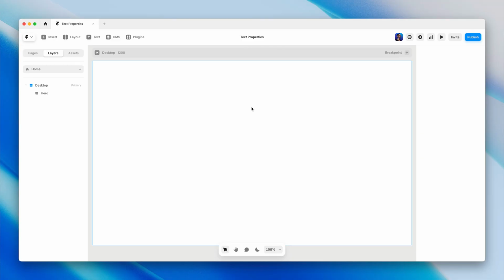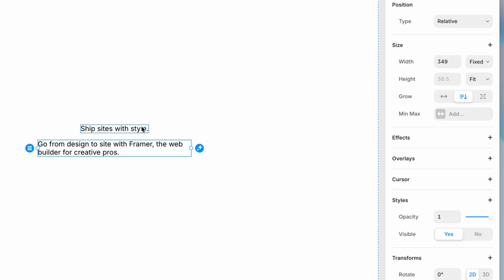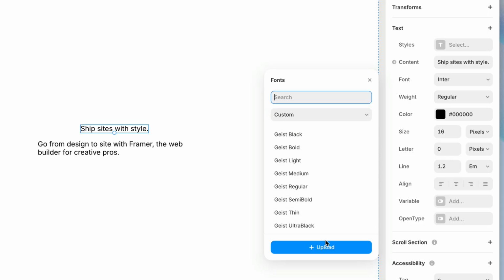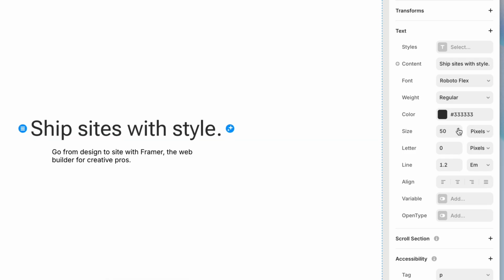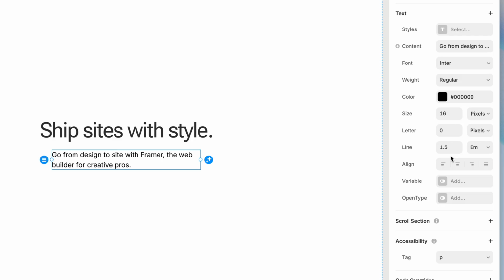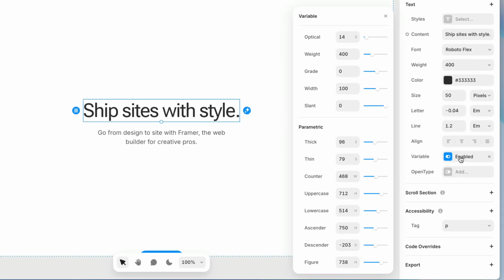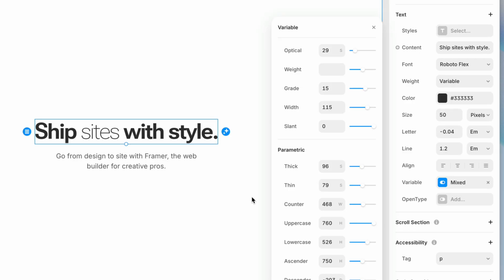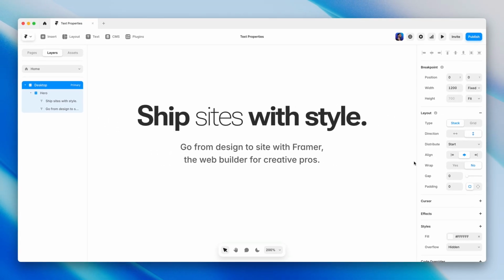Text Properties in Framer (Fundamentals Lesson 17)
Great typography is a key pillar of great design — from readability, to user experience, to brand perception there are more than a handful of reasons to give plenty of care to the way we present our text.

In this lesson, we’ll look at the properties available to us in Framer for making our text beautiful and functional.

00:00 Intro
00:18 Starting with a card frame and styles panel overview
01:00 Adding and customizing fills
02:29 Adding and customizing borders
03:56 Adjusting corner radius
04:32 Adding and customizing shadows
06:38 Adjusting opacity vs visibility
08:14 Understanding overflow settings
09:57 Using scroll overflow
10:18 Wrap up